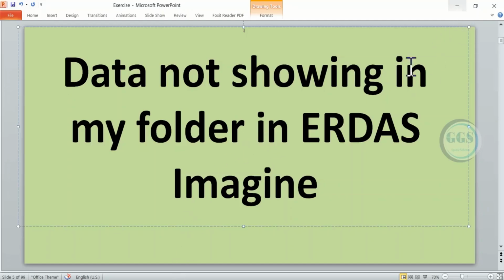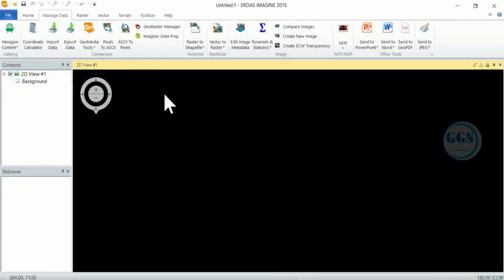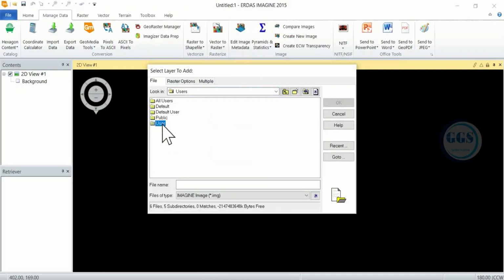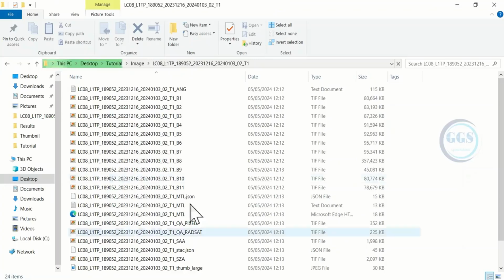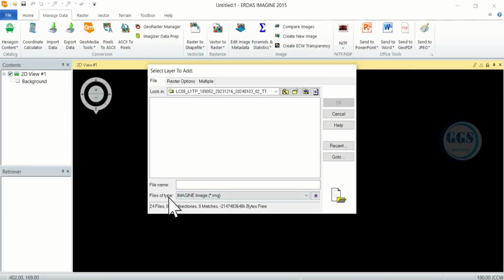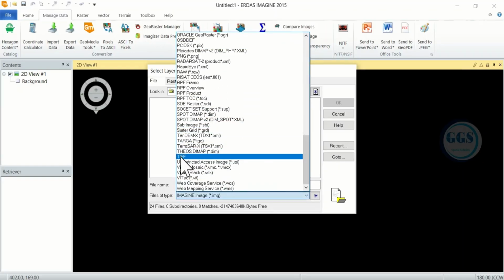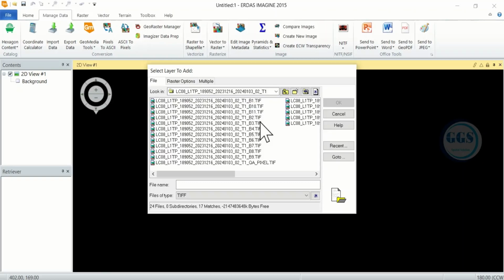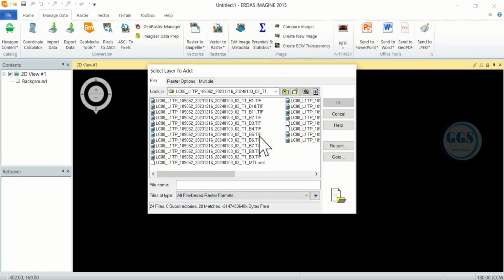Erdas Imagine: Data Not Showing in My Folder In Erdas Imagine Problem Solved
The "Data Not Showing in My Folder" issue in ERDAS IMAGINE can be frustrating for users. This problem typically arises when the software fails to recognize or display certain data files within a designated folder. Common causes include incorrect file formats, corrupted files, or improper directory settings.

To troubleshoot, first ensure that the data files are in a supported format, such as TIFF or JPEG. If the files are compatible, check for any corruption by attempting to open them in another program. Additionally, confirm that the folder path is correctly set in ERDAS IMAGINE’s settings.

Sometimes, refreshing the folder view or restarting the application can resolve display issues. Users should also verify permissions for accessing the folder, as restricted access can prevent data from appearing. Keeping the software updated can help avoid bugs related to file visibility, ensuring a smoother workflow in geospatial analysis.